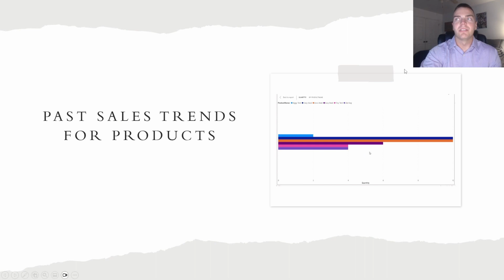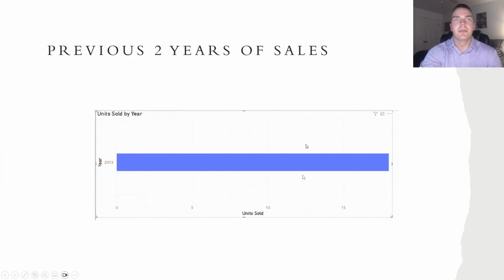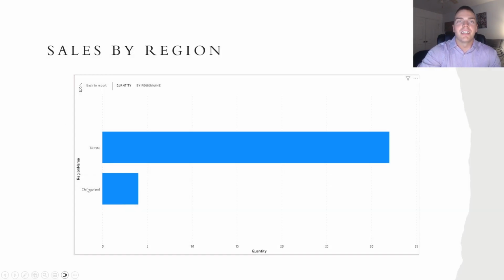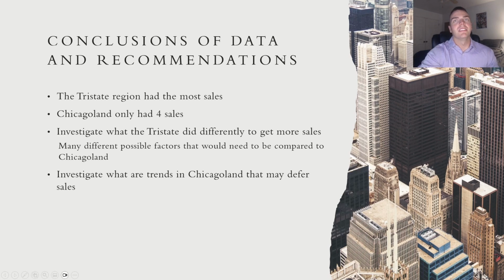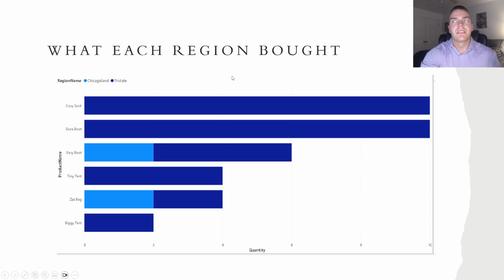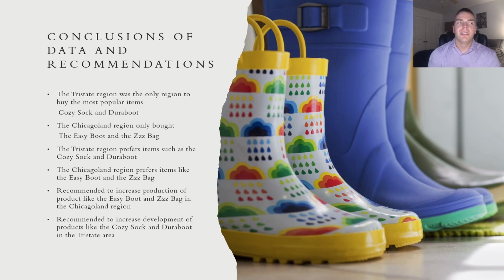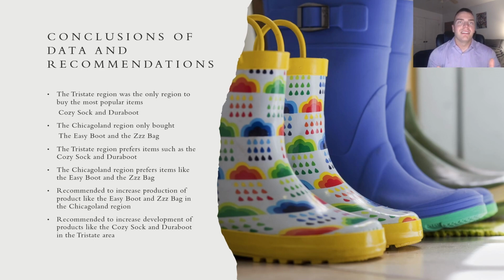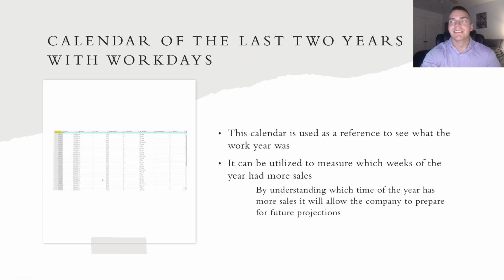SYM-408 Analysis Solutions presentation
Build Analysis Solution Using Power BI Presentation for SYM-408